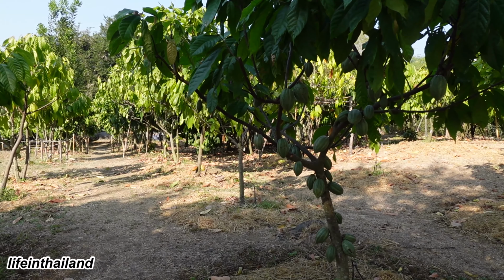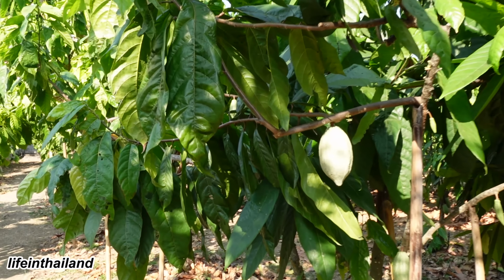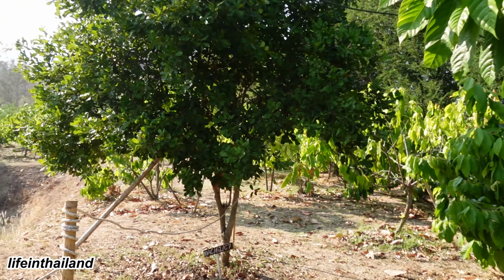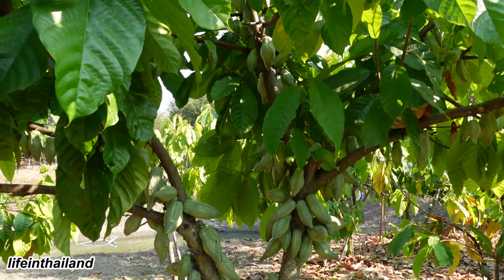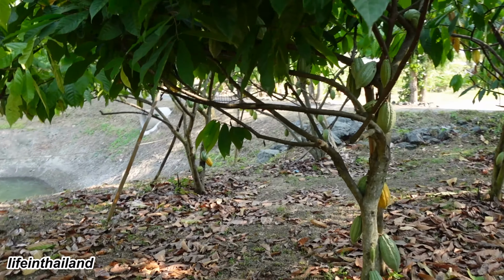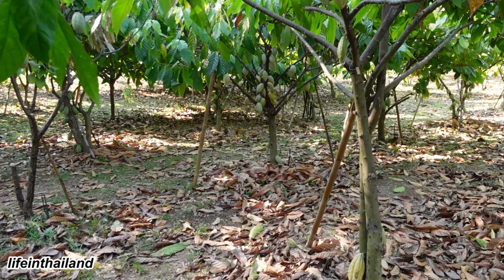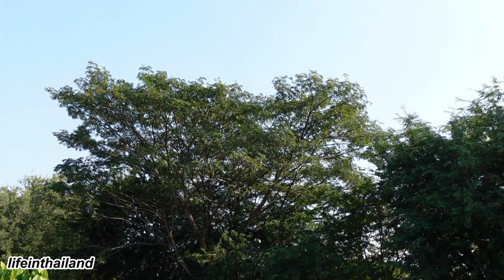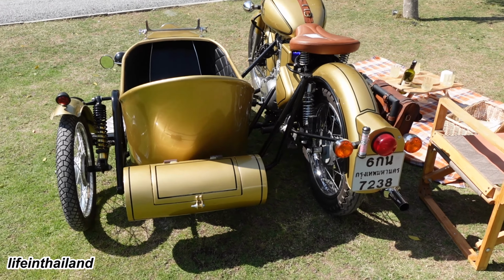Chocolate (Cacao) Farm Tour Chiang Mai Thailand Plus A Personal Collection of Classic Cars.